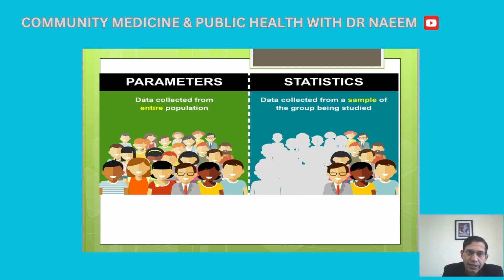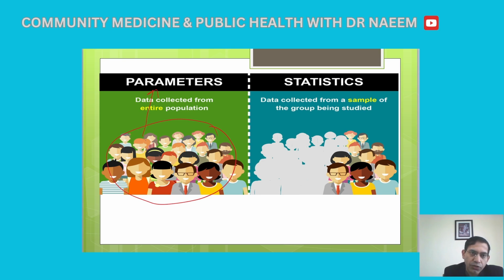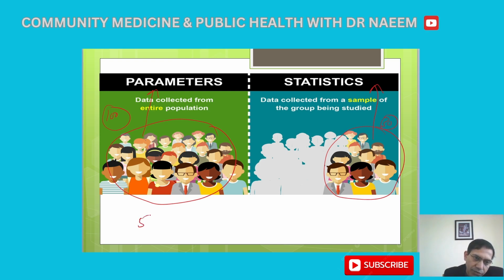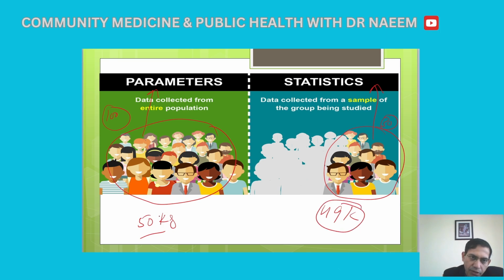Parameter vs Statistic | Simple Explanation with Examples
👉 What You’ll Learn:
The difference between parameter and statistic.
Real-life examples to help clarify the concepts.